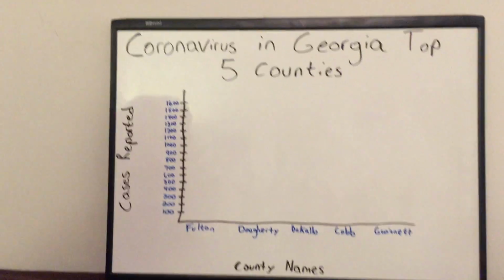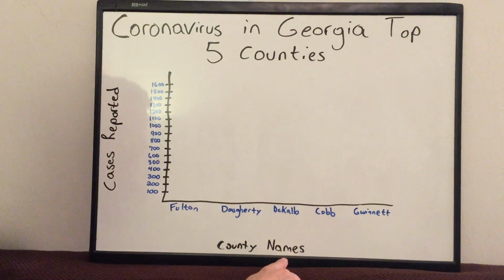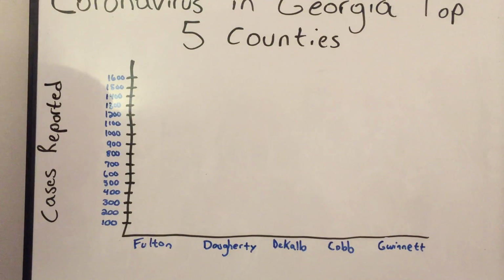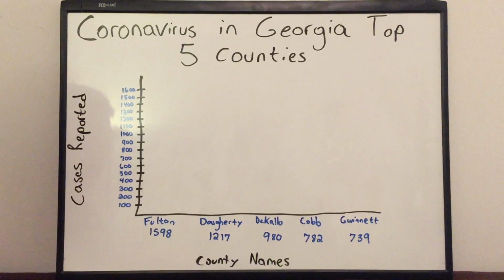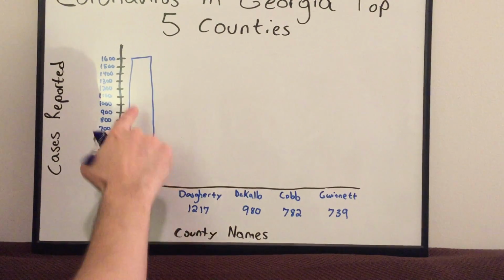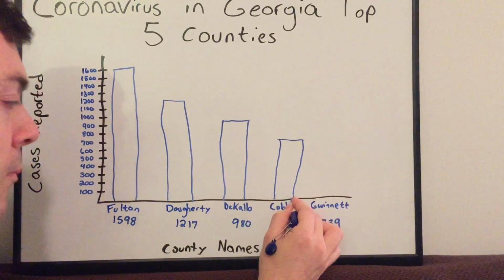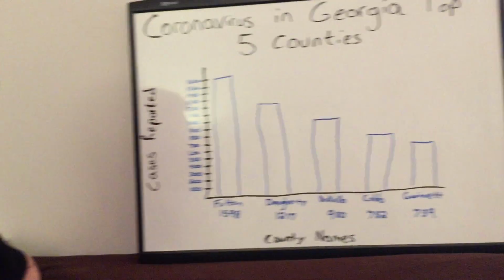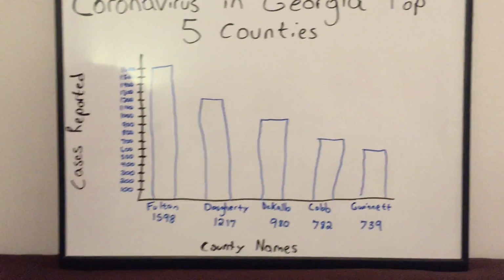Brodeur Lesson Week 4 Day 3 (Bar Graph)